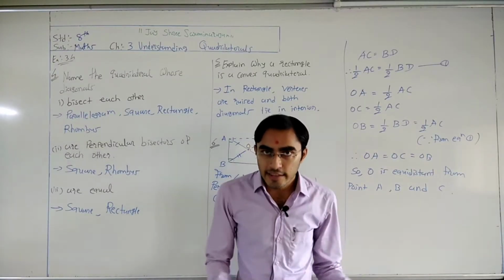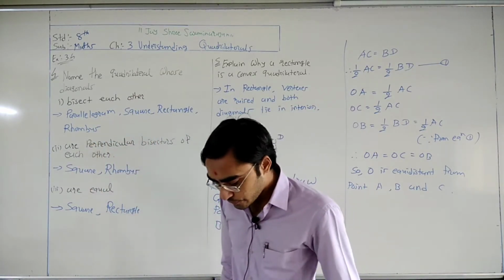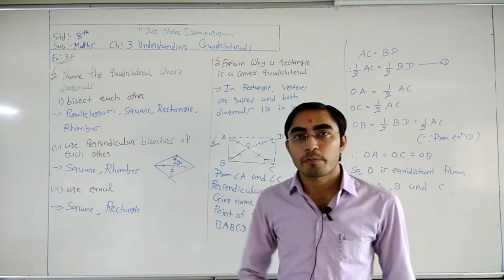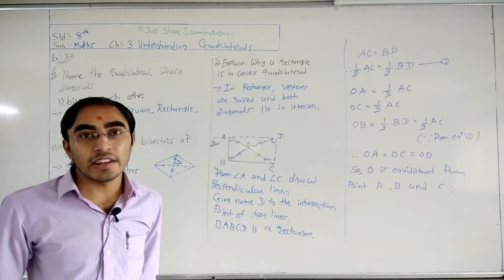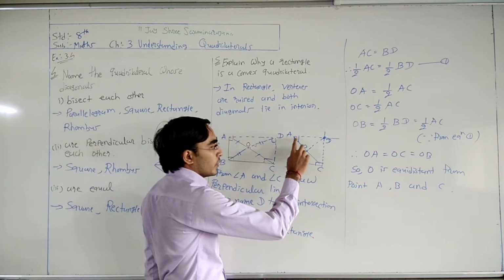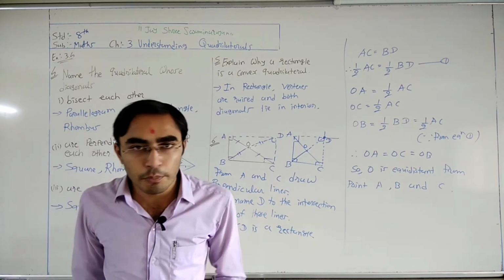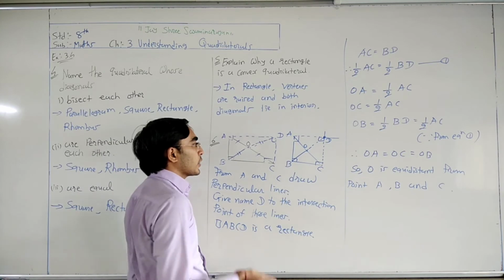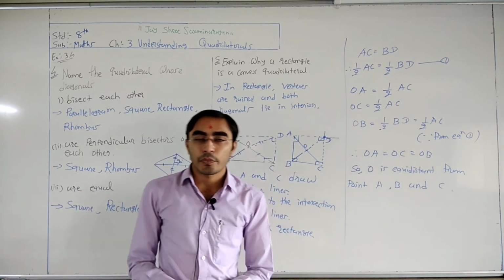Std 8 Maths | Ncert |Understanding Quadrilaterals | Ex-3.4(Q-4,5,6) | By Milan Dholariya | Part 12